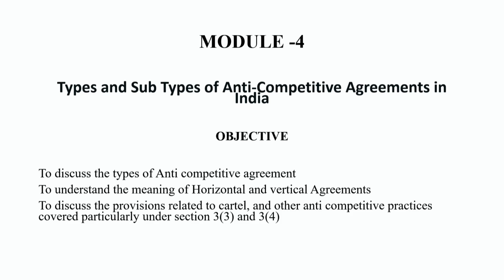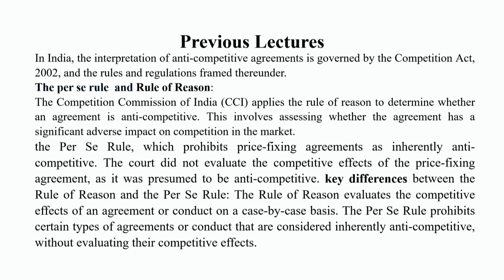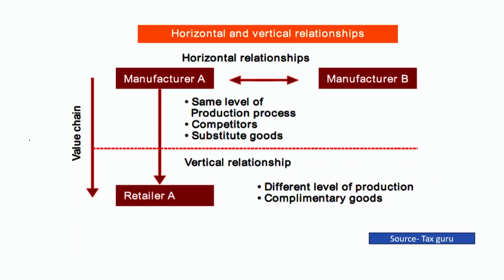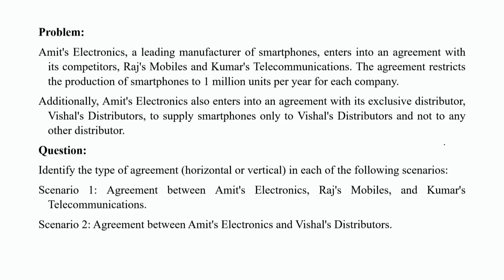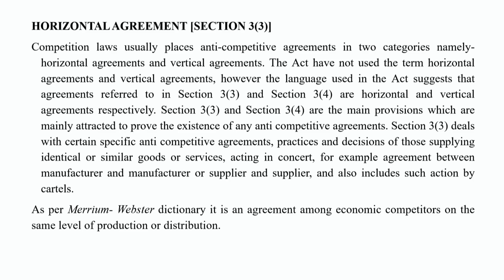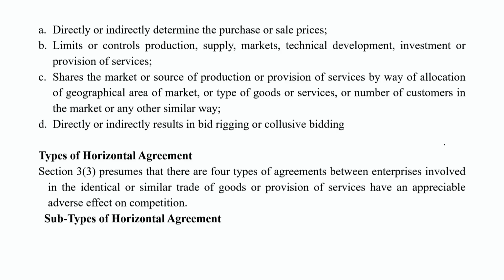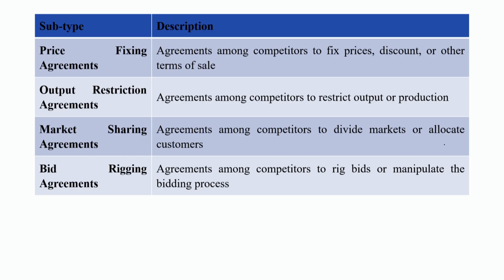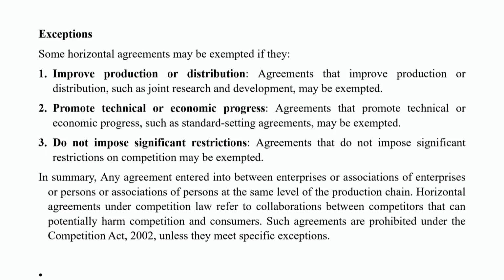Lecture 16: Types of Anti Competitive Agreements